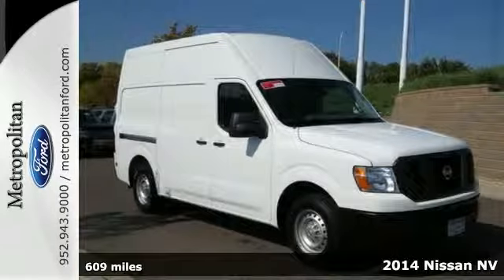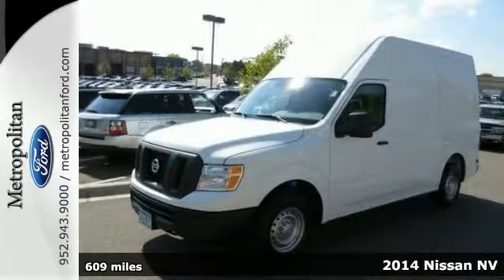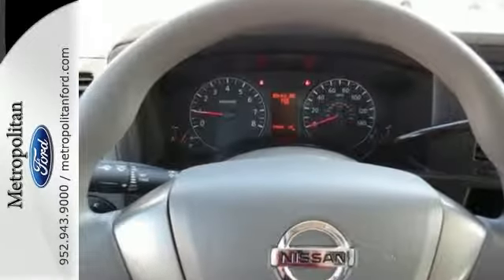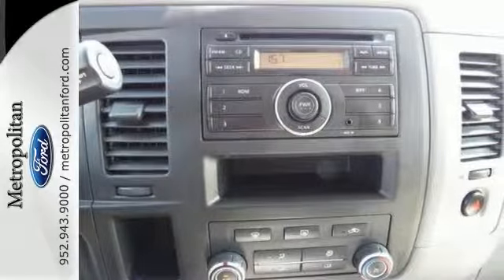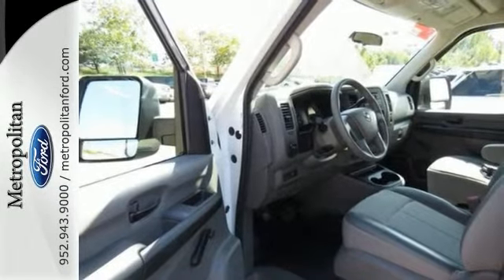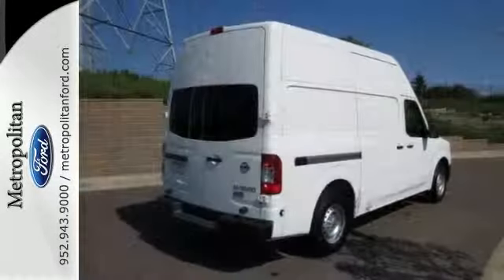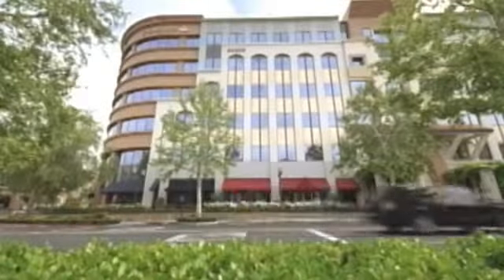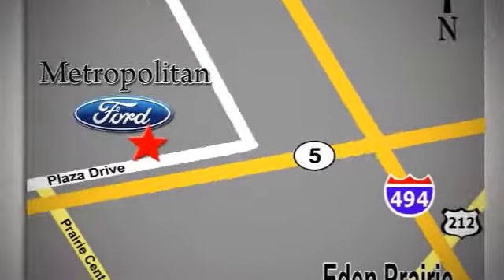2014 Nissan NV Minneapolis MN Eden Prairie, MN 141060A9 - SOLD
Year: 2014
Make: Nissan
Model: NV
Trim: High Roof 2500 V6 S 4.0L
Engine: 4.0 L V6 Cyl.
Transmission: 5-Speed A/T
Color: Glacier White
Interior: Charcoal
Mileage: 609
Stock #: 141060A9
VIN: 1N6BF0LY5EN100062
S trim. LOW MILES - 313! CD Player, iPod/MP3 Input. READ MORE! KEY FEATURES INCLUDE: iPod/MP3 Input, CD Player. Third Passenger Door, Keyless Entry, Electronic Stability Control, Bucket Seats, Brake Assist. EXPERTS ARE SAYING: KBB.com's review says The NV offers not just a lot of interior space – it offers that room in a smart way. The front passenger seat in cargo versions of the van, for example, folds forward to create a work station. . AutoCheck One Owner OUR OFFERINGS: Metropolitan Ford Of Eden Prairie in Eden Prairie, MN treats the needs of each individual customer with paramount concern. We know that you have high expectations, and as a car dealer we enjoy the challenge of meeting and exceeding those standards each and every time. Allow us to demonstrate our commitment to excellence! Please confirm the accuracy of the included equipment by calling us prior to purchase.

Address:
12477 Plaza Drive